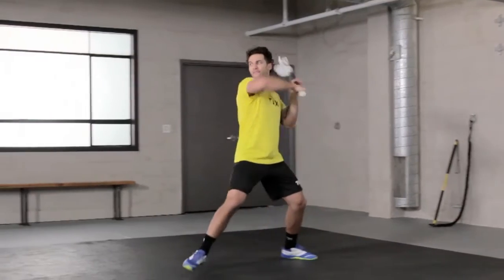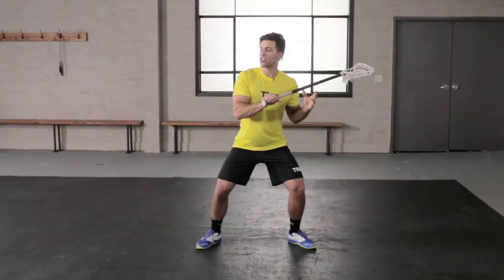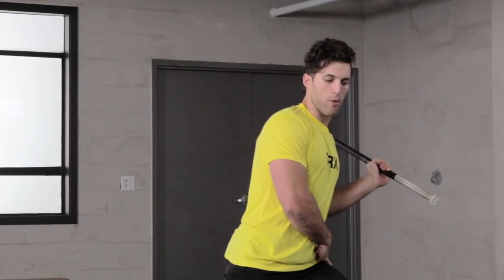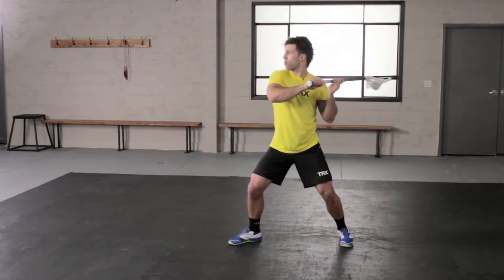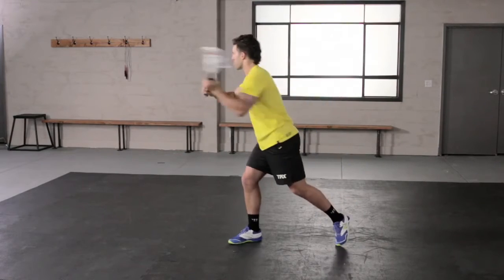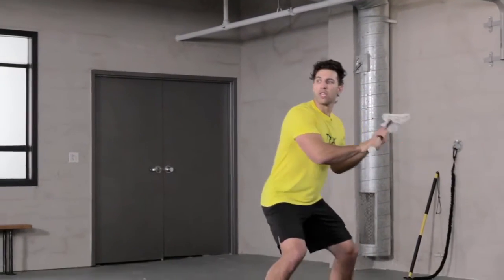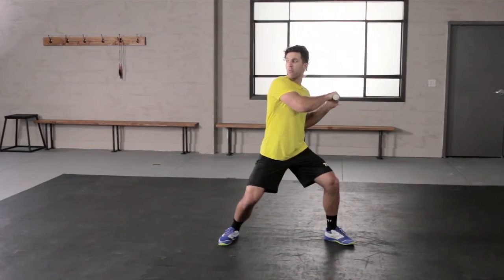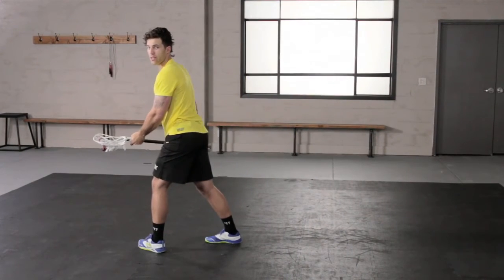TRX Training - LAX DRILL #1 Shooting with Paul Rabil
Producing a dynamic, explosive shot requires core strength, balance and rotational power. The “time and room” drill enables you to practice generating momentum through your entire body, from the ground up, to get the most out of your shot.

Follow us for great training content every day!